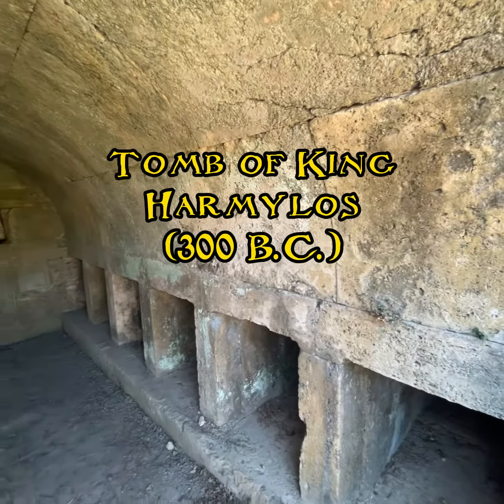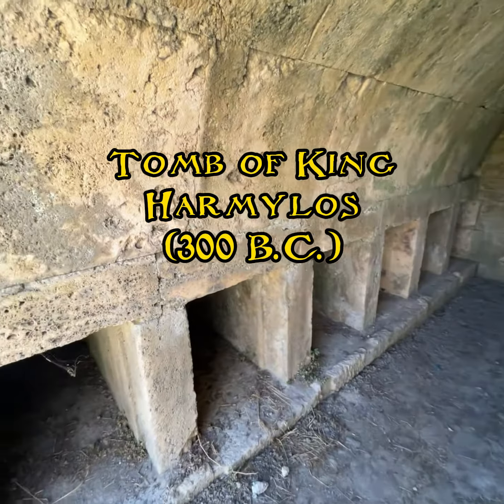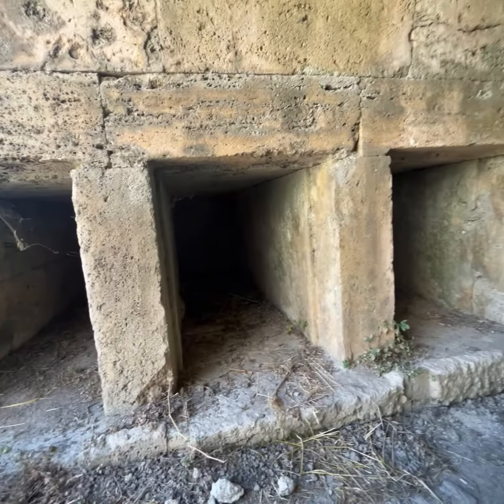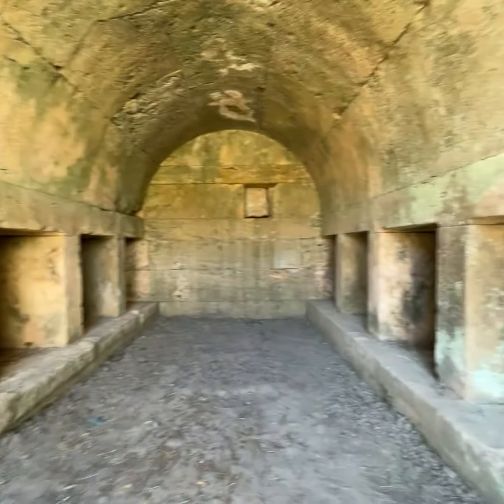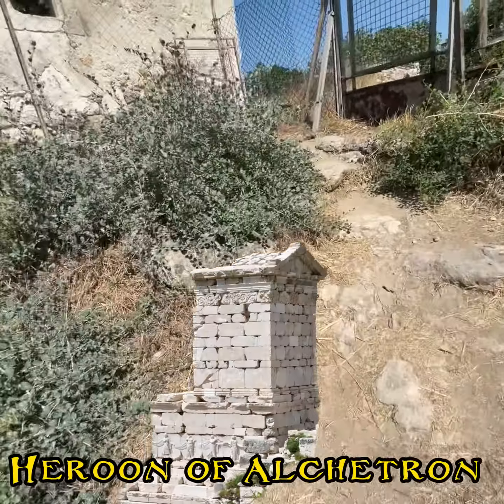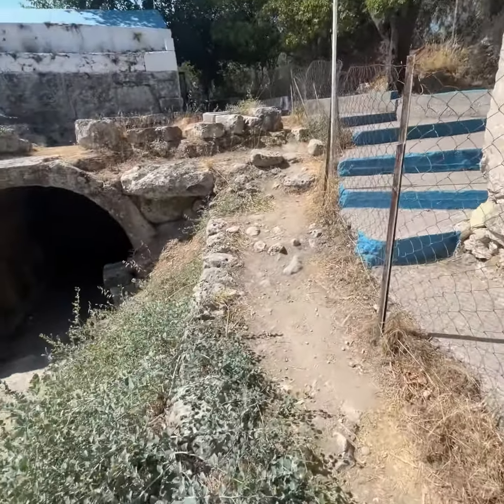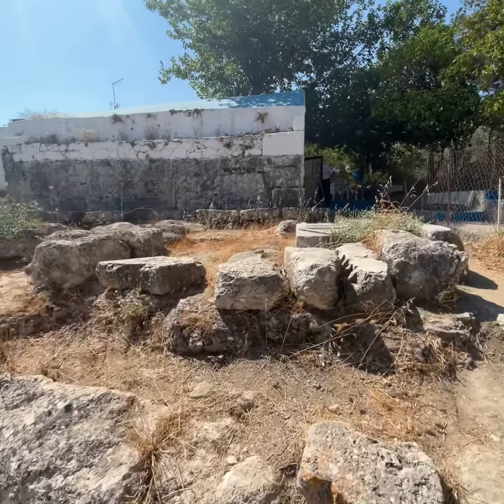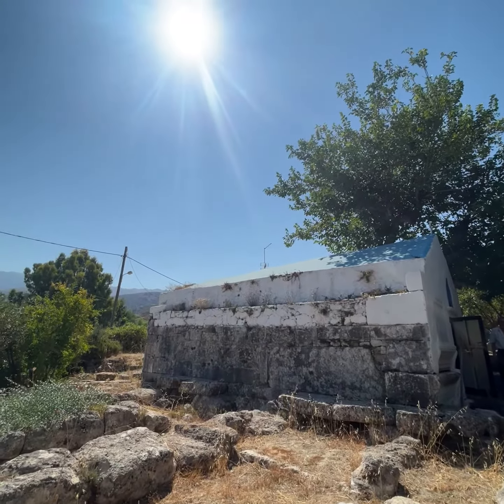Videoguide | Tomb of Harmylos (Pyli, Kos, Greece)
Short videoguide of the Tomb of Harmylos, in Pyli, Kos, Greece